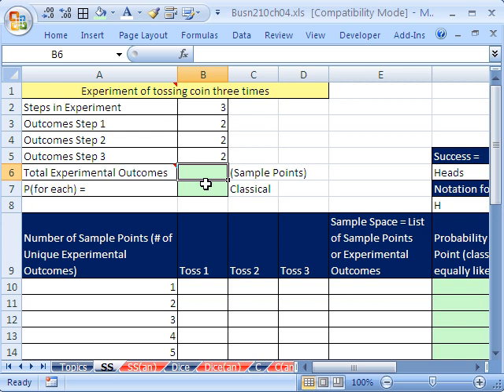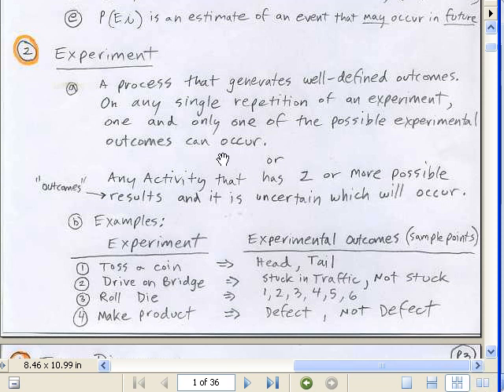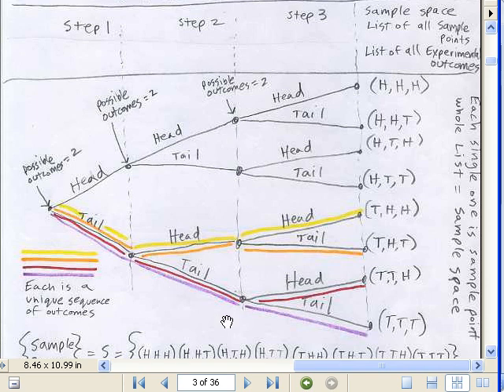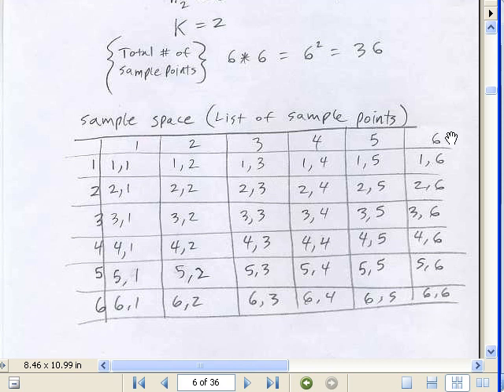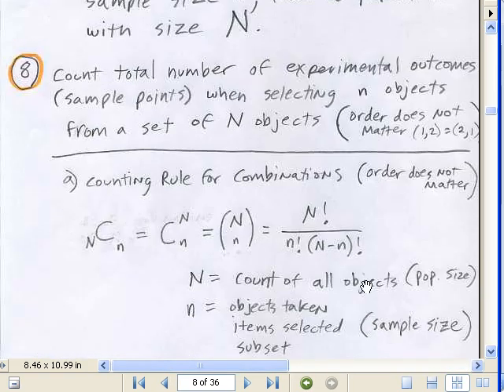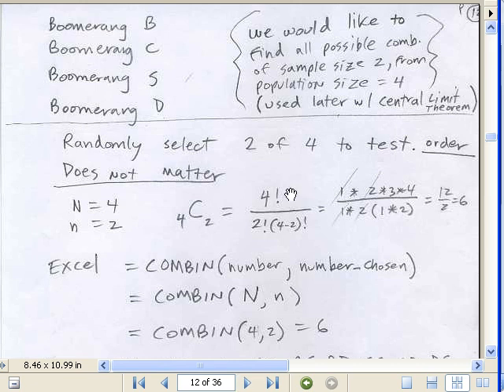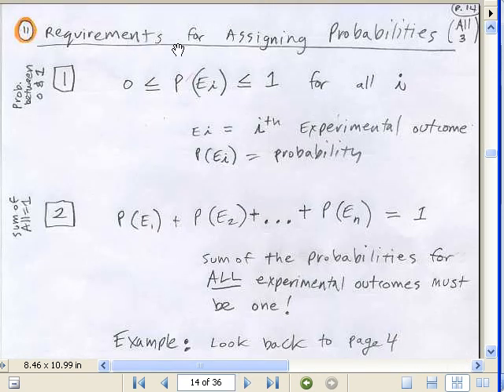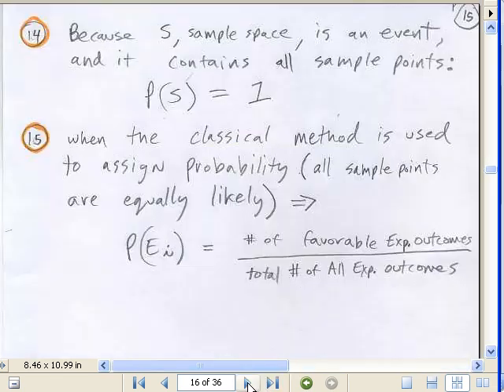Excel Statistics 50: Probability Basics (by hand notes)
Learn the basics of probability:
1.Probability
2.Experiment & Experimental Outcomes
3.Sample Point (Experimental Outcome)
4.Sample Space
5.Multi-step Experiment
6.Tree Diagram
7.Counting Rule for Multi-step Experiment
8.Combinations
9.Permutations
10.Methods of Assigning Probabilities
11.Classical Method
12.Relative Frequency Method & Law of Large Numbers
13.Subjective Method
14.Requirements for Assigning Probabilities
15.Event
16.Probability of an Event
17.P(S) =1
18.Calculating Probability for Classical Method